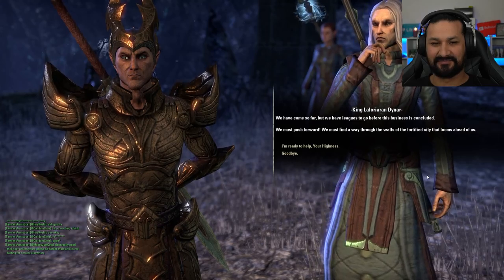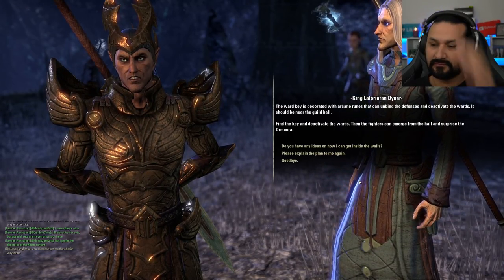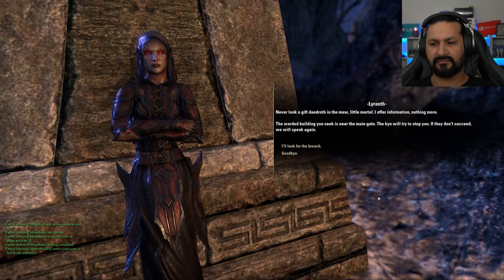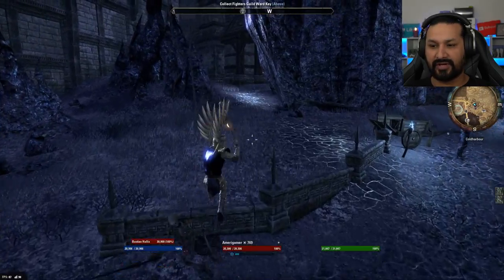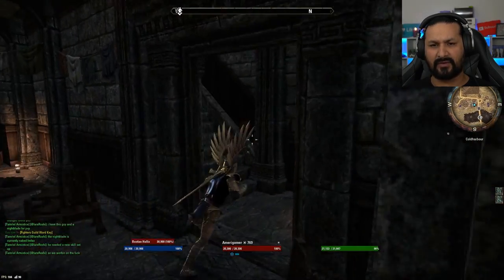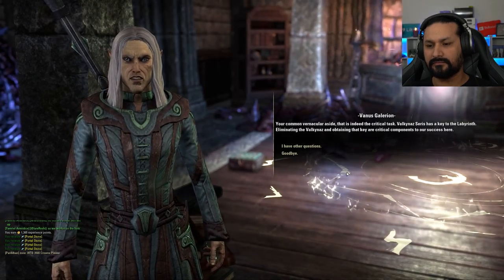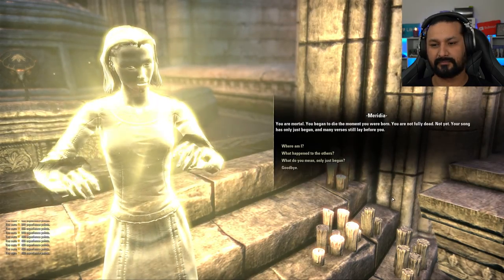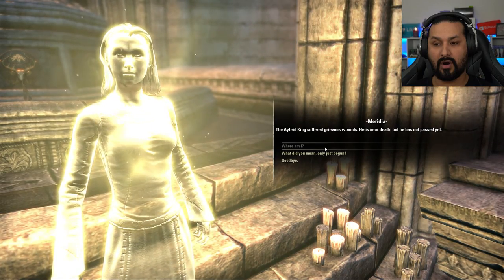ITS MERIDIA! | Elder Scrolls Online Lets Play (Part 23)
In this video, we will be discovering the true identity of the Groundskeeper.